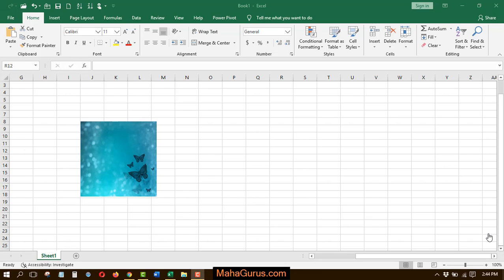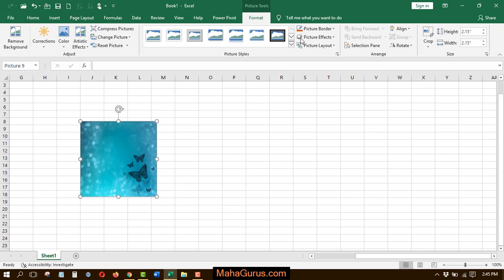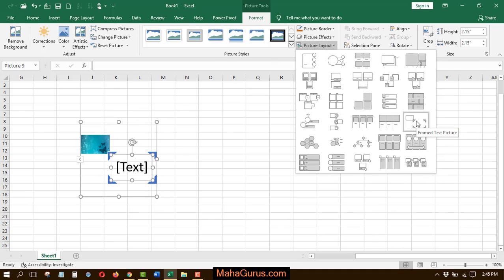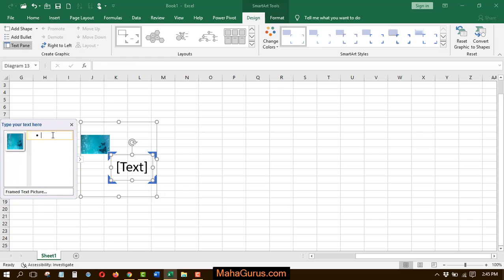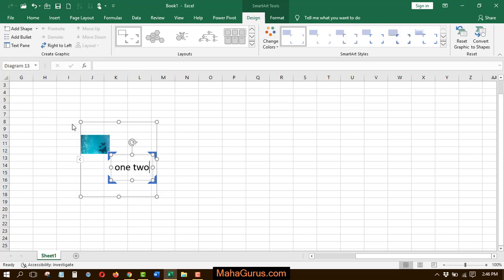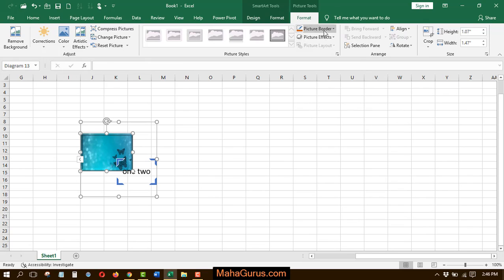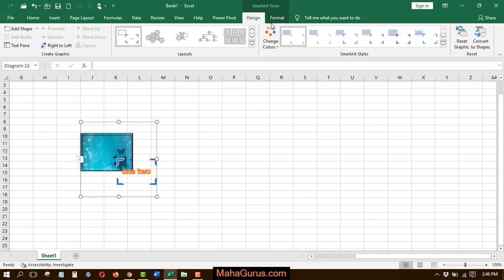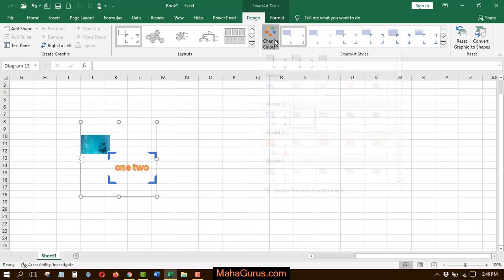How to Set Framed Text Picture in Excel- Framed Text Picture in Excel Tutorial